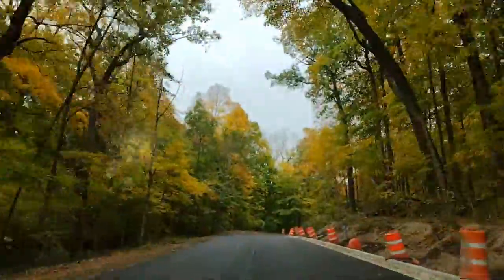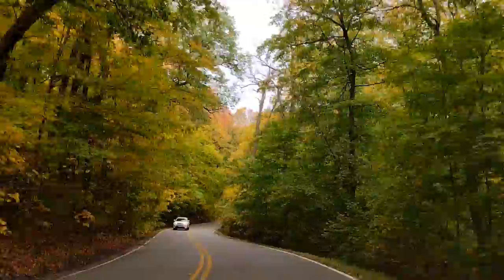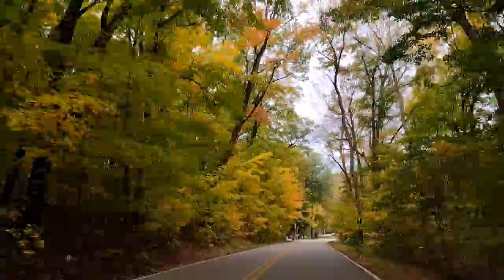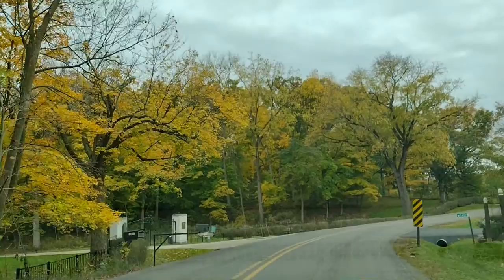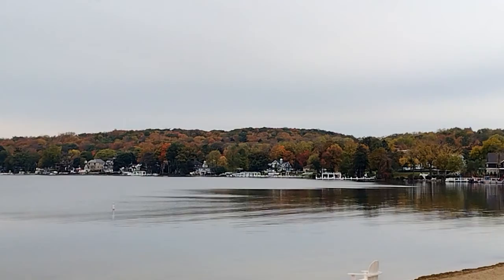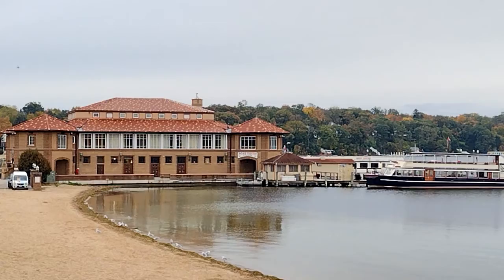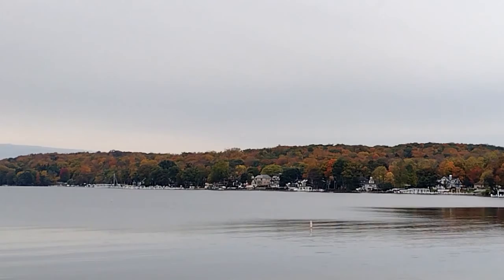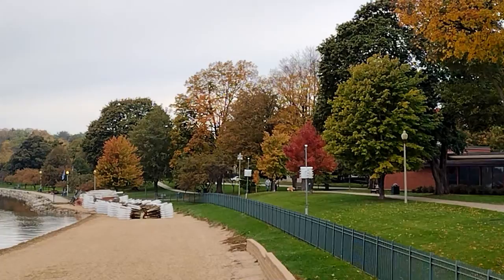Wisconsin in the Fall during Peak Color 2021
Come along for a ride along our beautiful Wisconsin roads during peak color in October of 2021